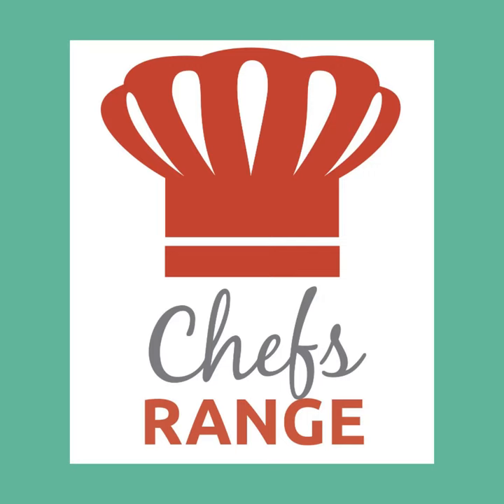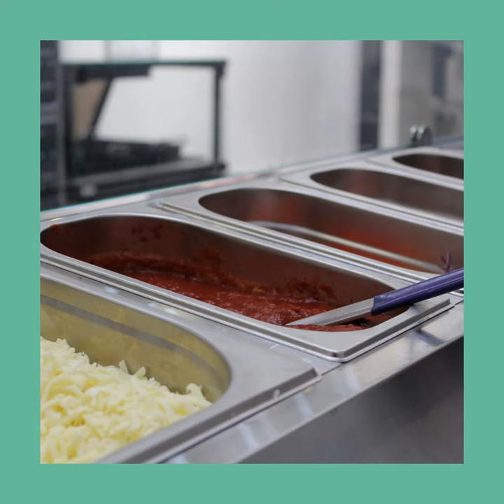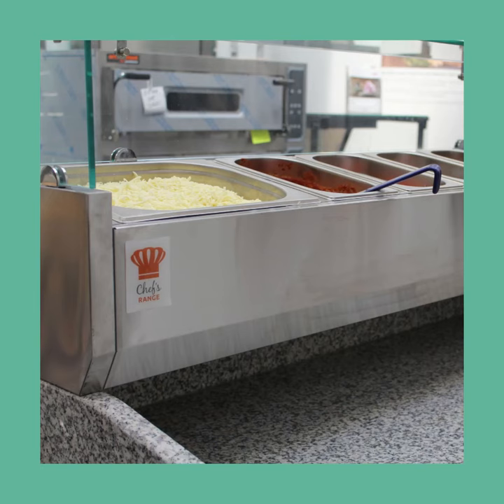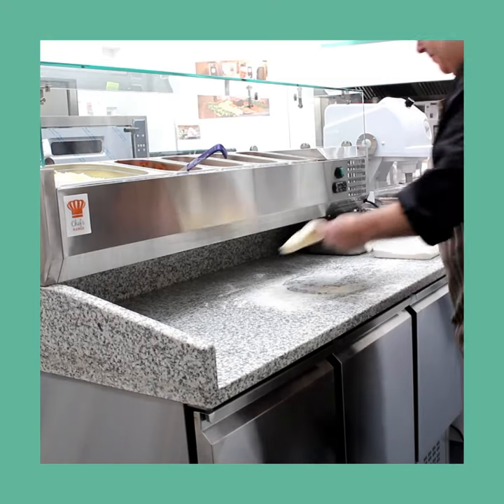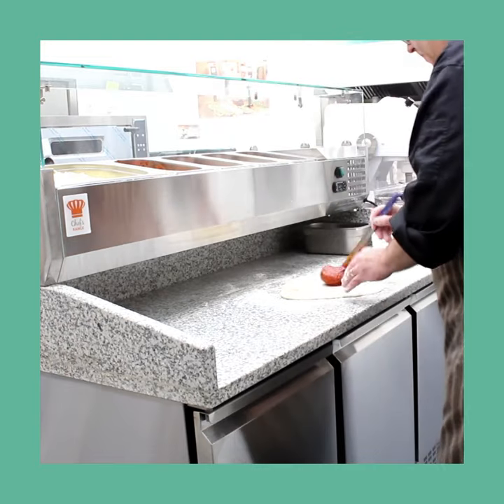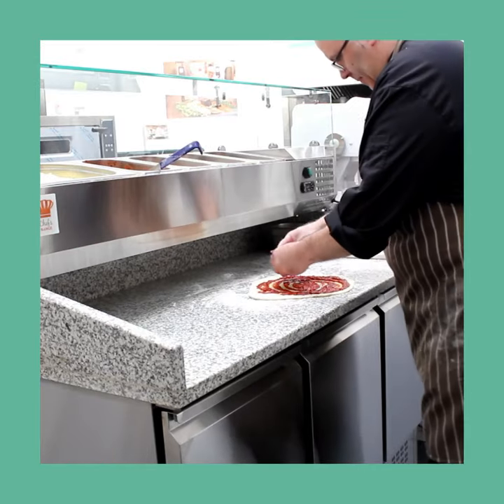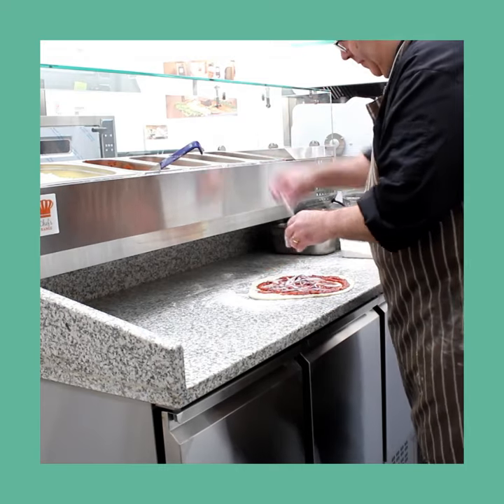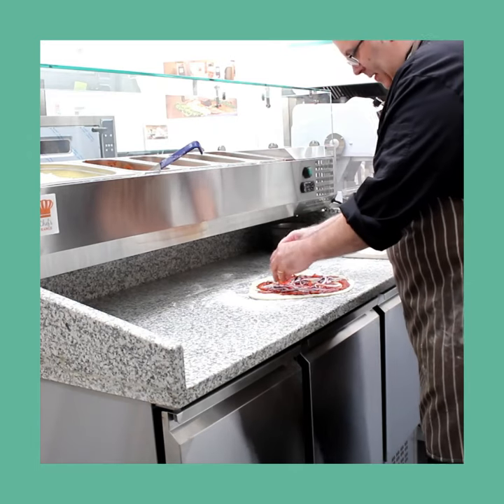ChefsRange PP3C+ Pizza Prep Counter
This Chefsrange PP3C+ Is a Compact 3 door Pizza prep counter makes an ideal addition to your pizza kitchen. The refrigerated display well allows you to keep ingredients chilled ready for loading onto the pizza base, whilst the granite worktop allows you to work the pizza dough ready for cooking.

FEATURES -
Topping Well - Holds 6 x 1/4gn Containers upto 150mm deep - Containers are not included in price
Temperature range 0/+8ºC
Refrigeration system - Static inbuilt evaporator with fan assisted cooling - Static wall cooling in the Topping well  - Max ambient temperature 38°C
Refrigerant - R600a
Defrost  - automatic off cycle defrost
Controls - Dixell Electronic controls
Capacity - Will accept 1/1gn trays/shelves - supplied with 1 shelf per door section
Granite Worktop  is supplied with splashback as standard to sides and rear - working area 673mm deep
Construction - 304 Stainless steel to exterior (including back) and interior.
Insulation - 50mm thick - CFC free polyurethane
Gaskets - Easily replaceable, with magnetic sealing
Supplied with 4" castors as standard
UK plug fitted